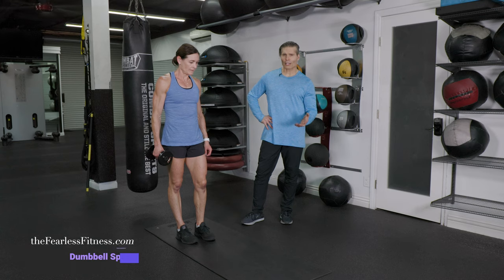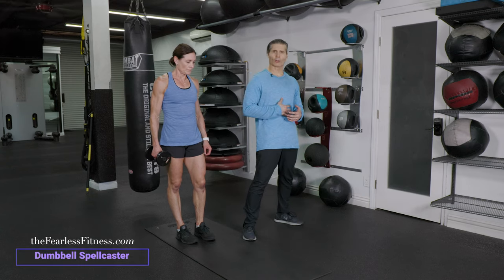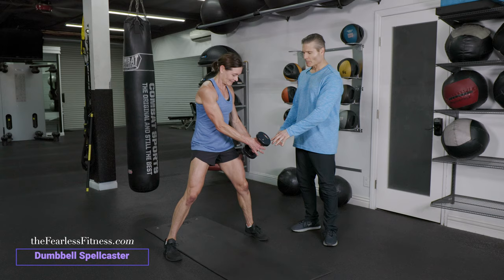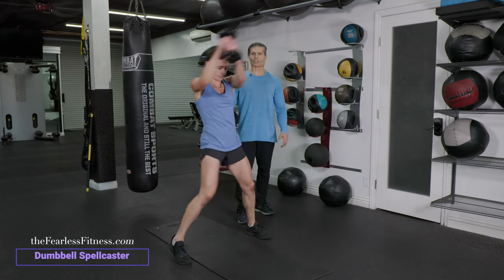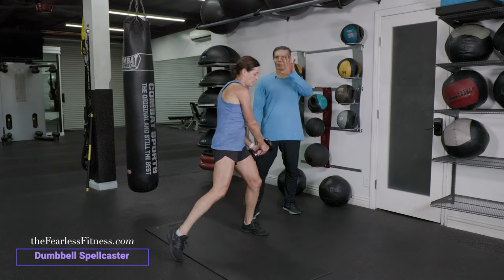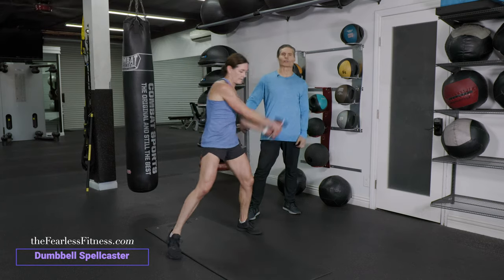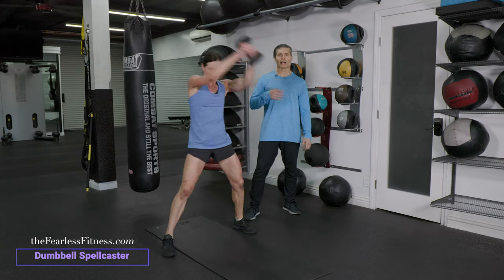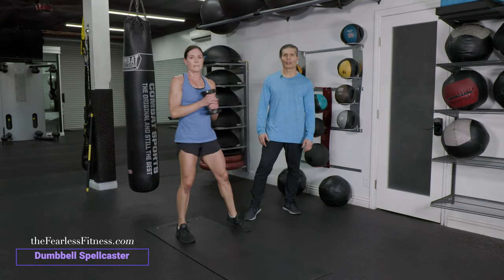DB Spell Caster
theFearlessFitness.com